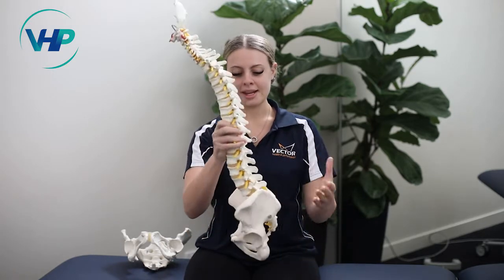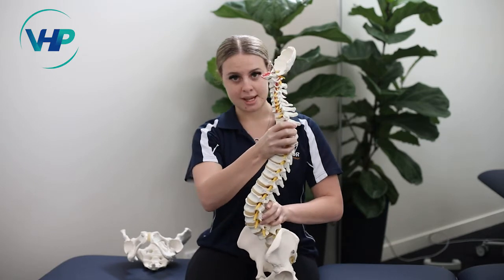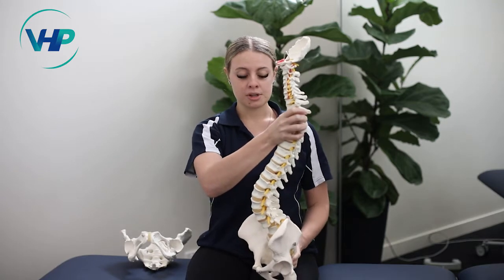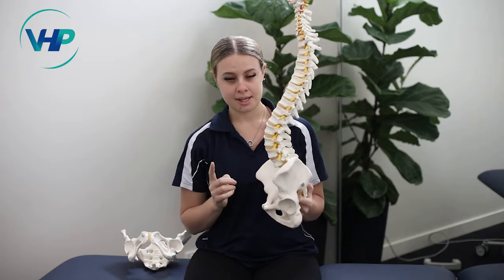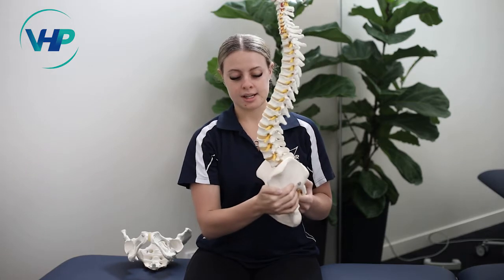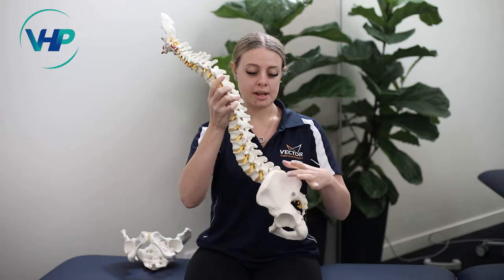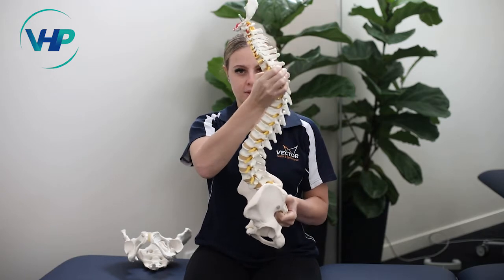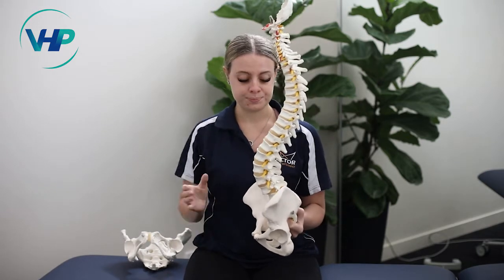Antenatal Program and why we do them | Chloe Petith